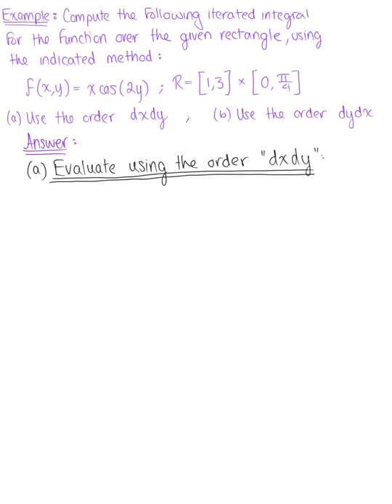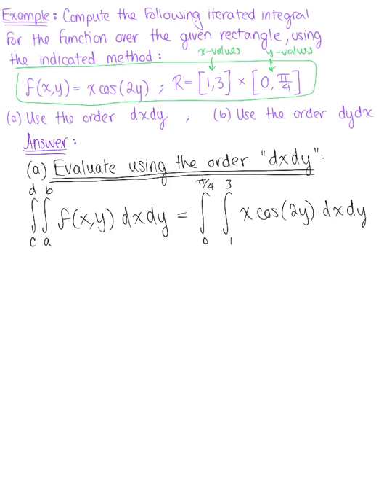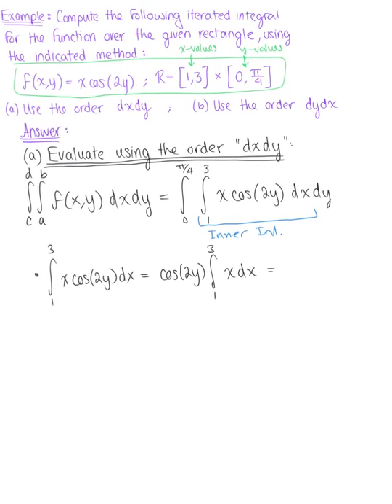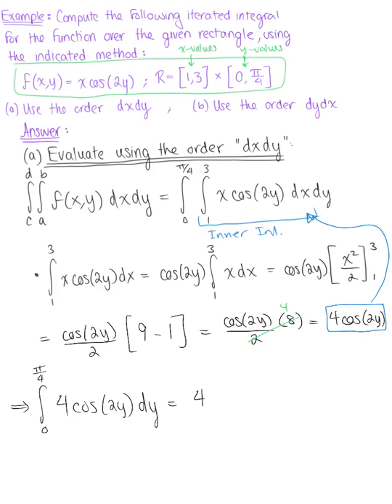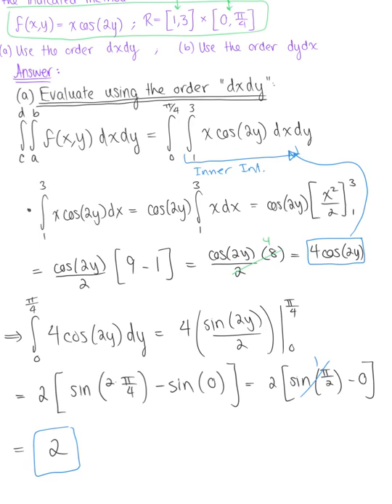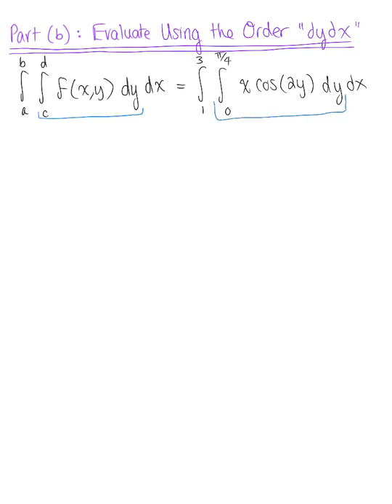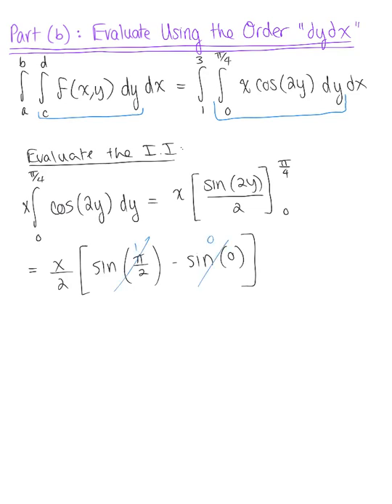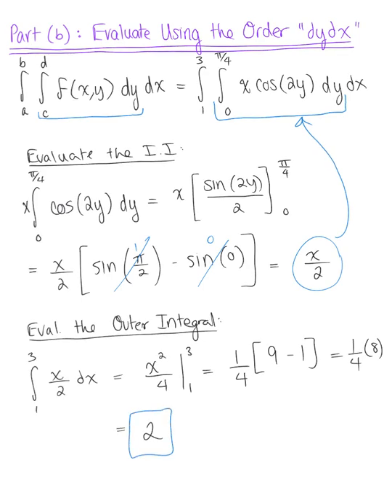Evaluating an Iterated Integral (Example)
Evaluate the Given Iterated Integral Using the Order "dxdy" and "dydx".